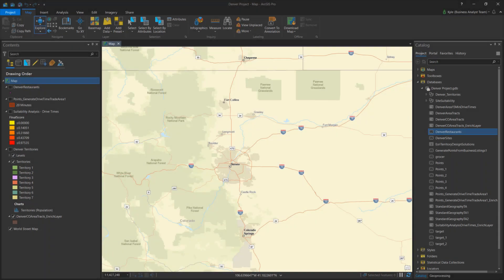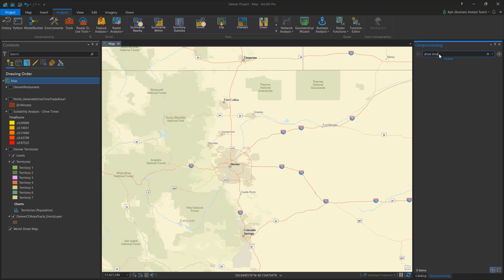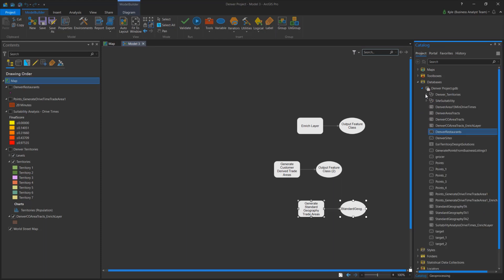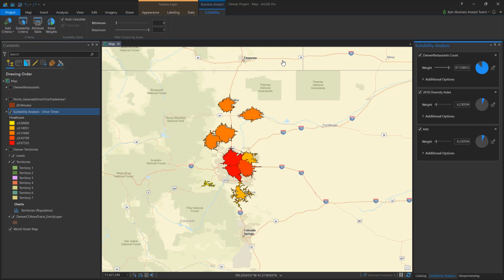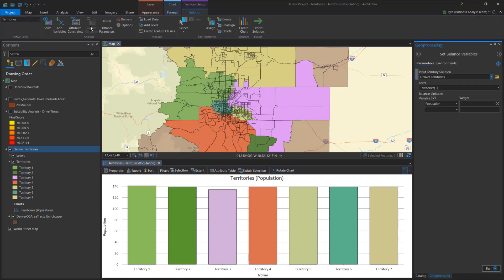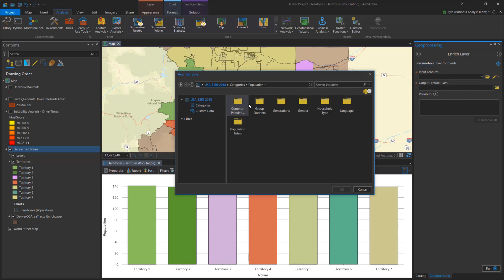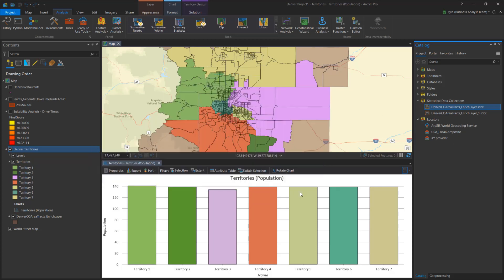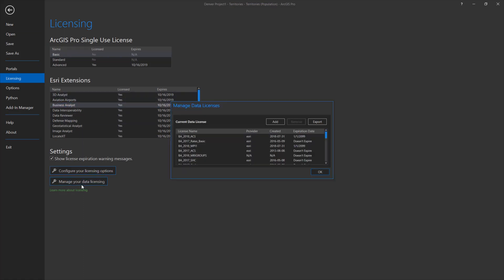An Overview of Business Analyst in ArcGIS Pro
For more information about Business Analyst in ArcGIS Pro, please

Take a quick tour of Business Analyst capabilities in ArcGIS Pro. Learn the basics such as how to access tools, use workflows, and set your datasource.